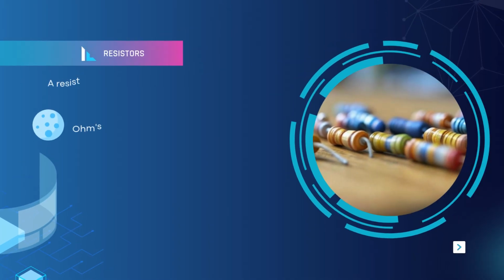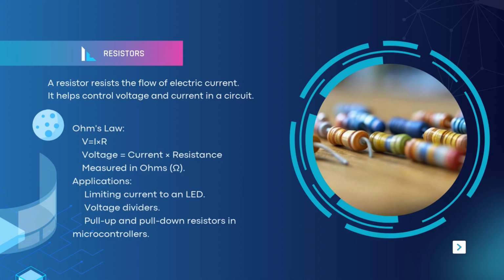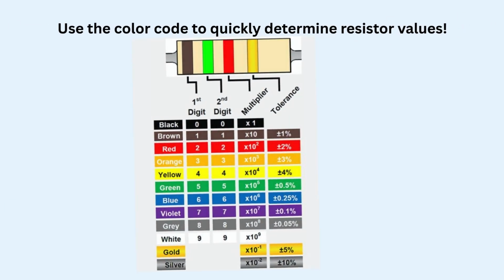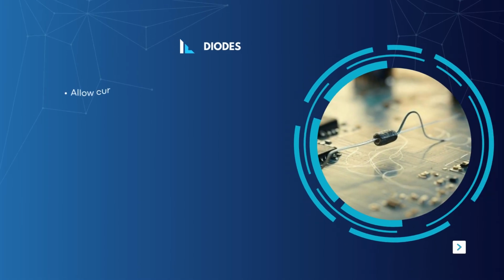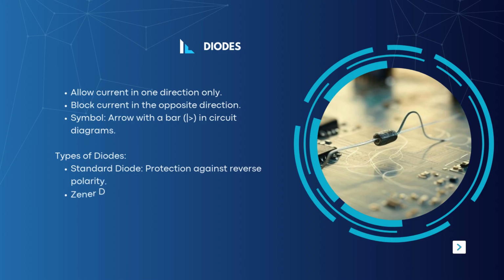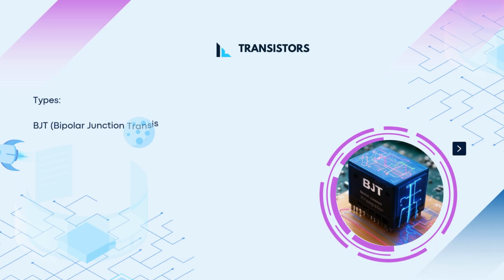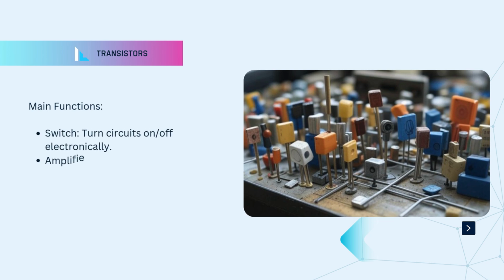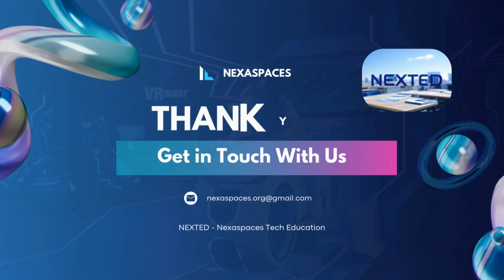Basic Electronic Components Explained | Resistors, Capacitors, Diodes & Transistors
Learn the essentials of electronics in this NEXTED lesson!
In this video, we explore the four fundamental components used in every embedded system:

🔹 Resistors – limit current
🔹 Capacitors – store energy
🔹 Diodes – control current direction
🔹 Transistors – switch and amplify

🔧 See real examples, applications, and tips for beginners in embedded system design and IoT hardware.

👉 Perfect for students, makers, and future embedded engineers!